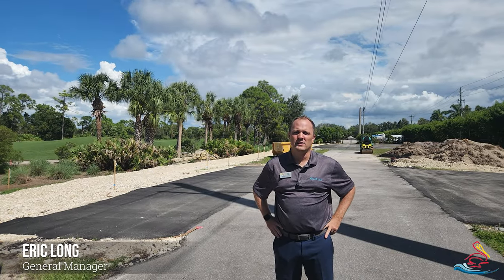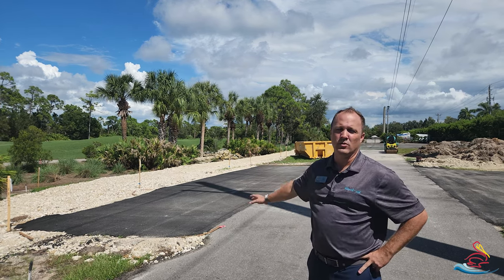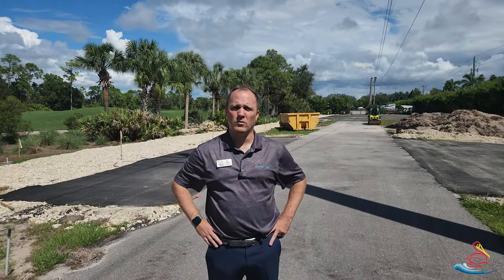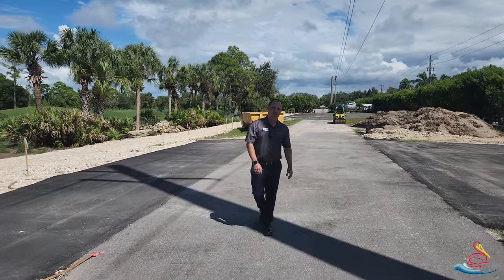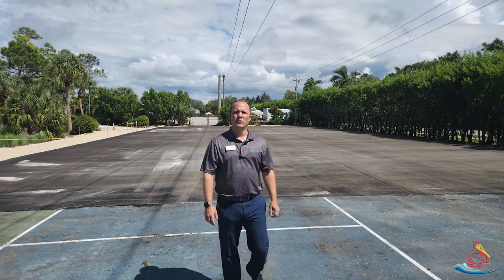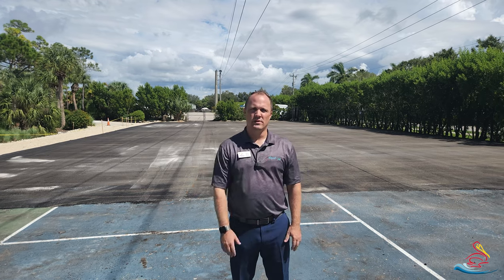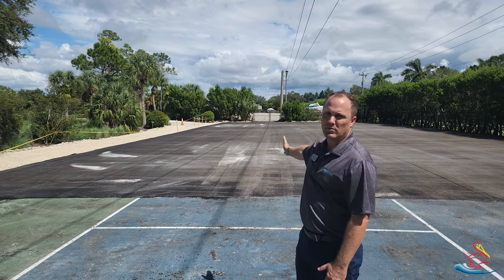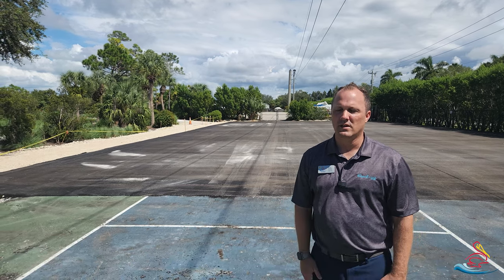PSGRC Updates New Pickleball Courts 9/29/2023